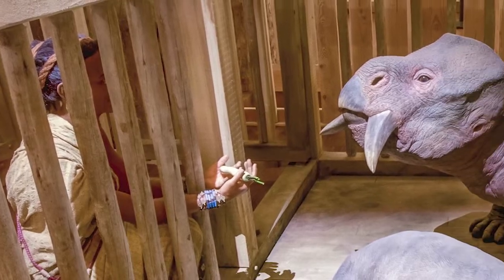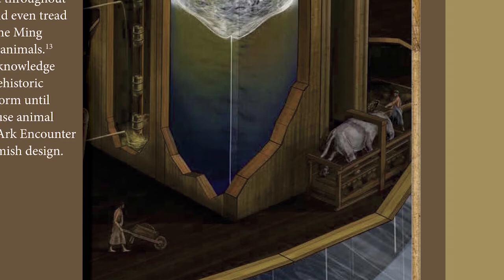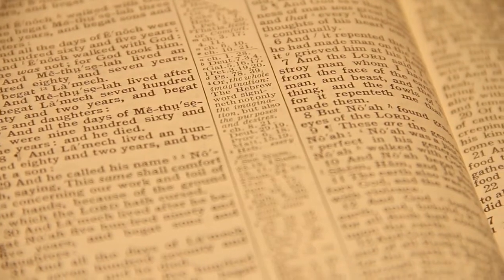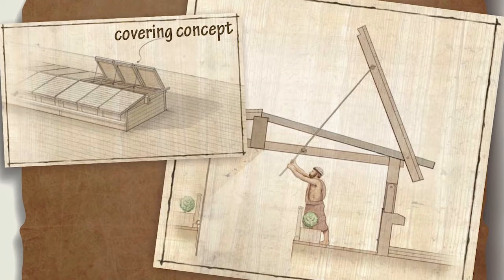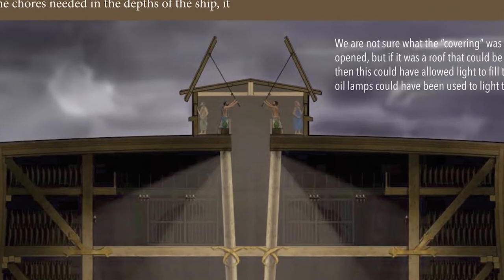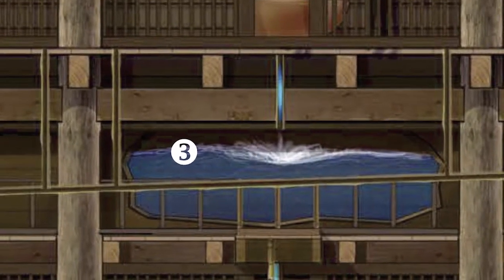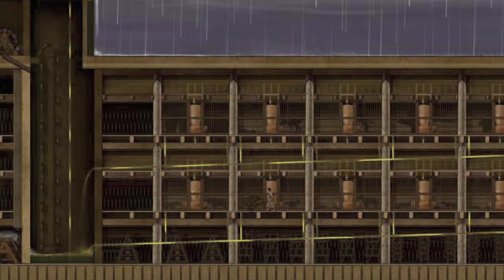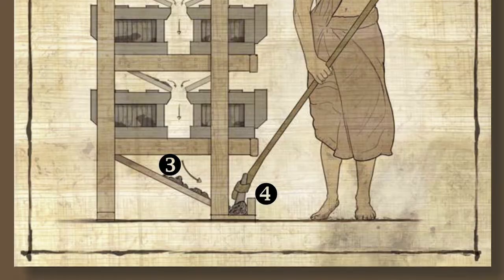Encountering Noah's Ark - Could 8 People Take Care of the Animals?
The Creation Guys

There were many possible innovations that could have allowed 8 people to take care of the animals on the Ark.

This clip comes from a documentary where The Creation Guys take you on journey through one of the most epic adventures of all time - Noah's Flood. Feel the wonder of traveling down the aisles of animal cages, beautiful murals, unbelievable wood structures, and thought-provoking displays at the Ark Encounter.